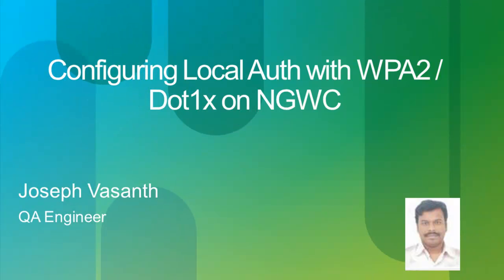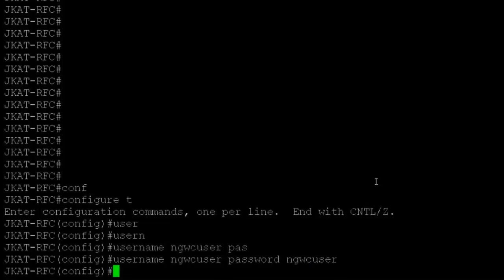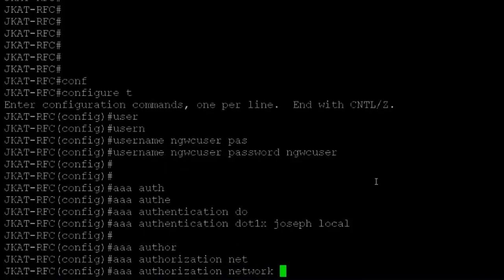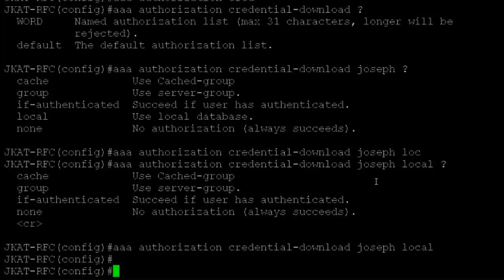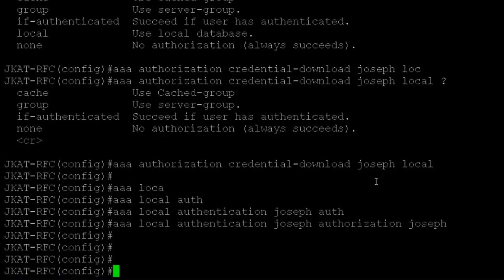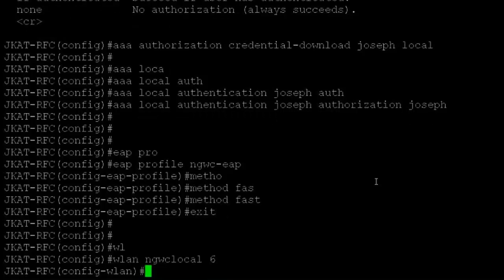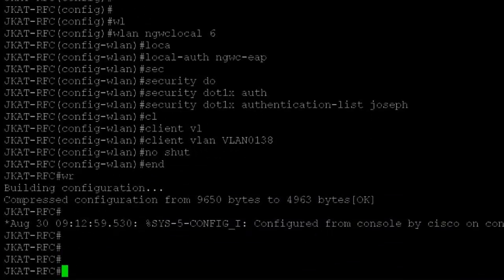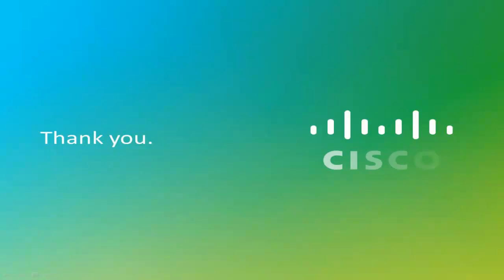Local Authentication with WPA2 Dot1X on Converged Access for Cisco 5760 WLC and Catalyst 3850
This video covers local Authentication with WPA2  Dot1X on Converged Access for Cisco 5760 WLC and Catalyst 3850